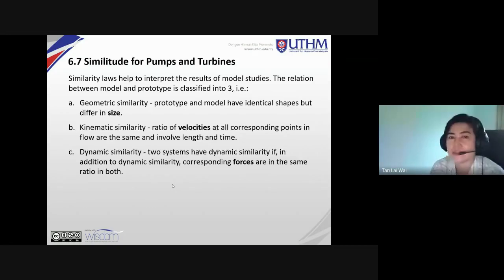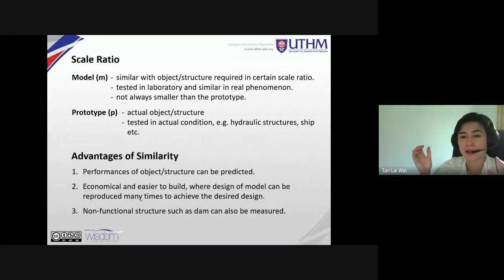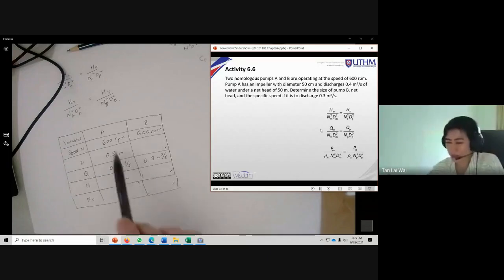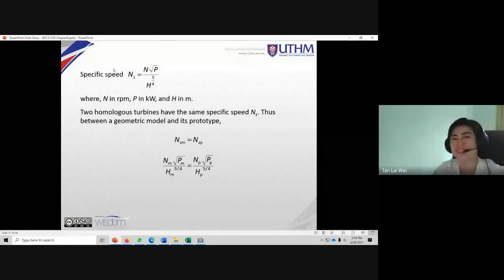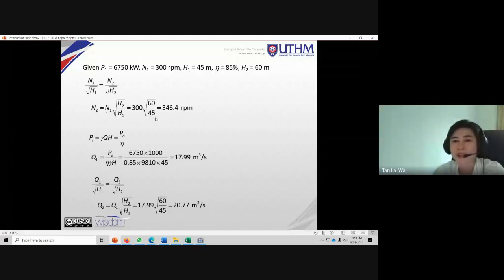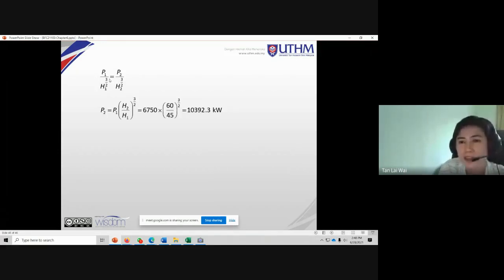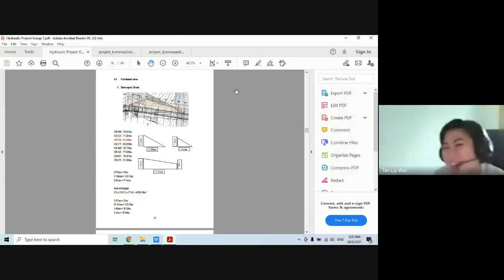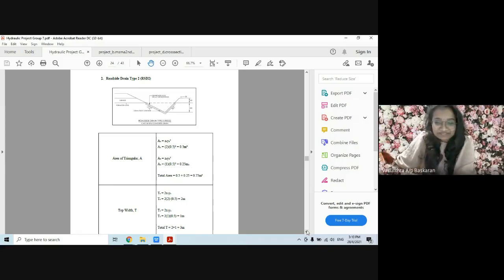UTHM BFC21103 Hydraulics June28, 2021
Chapter 6. Hydraulics Machines - Similitude Laws on Pumps and Turbines